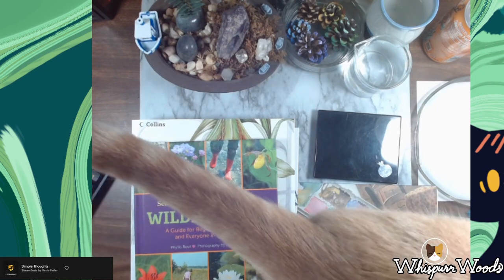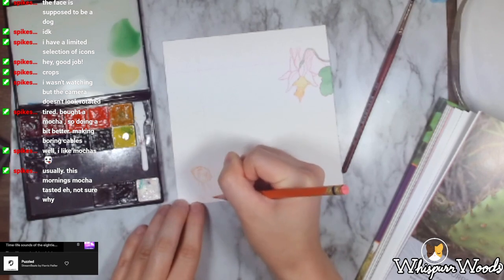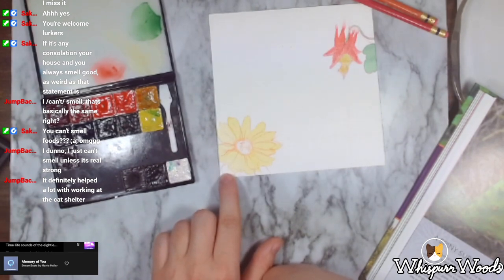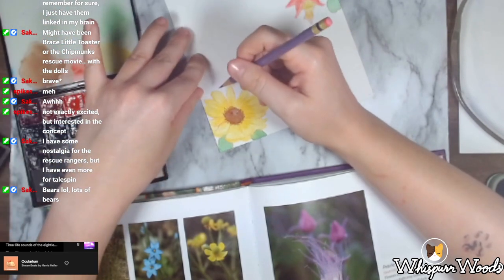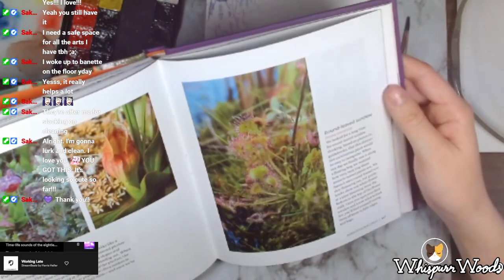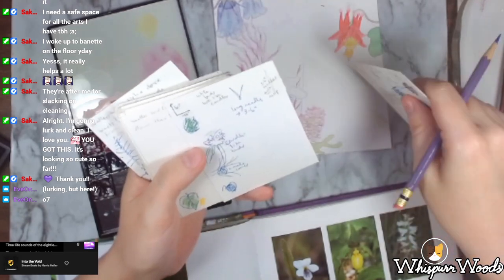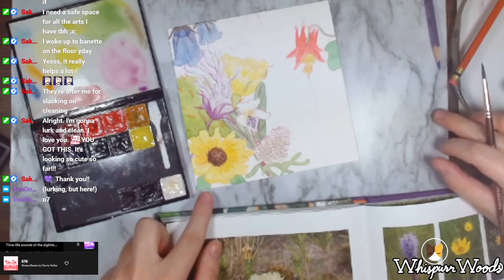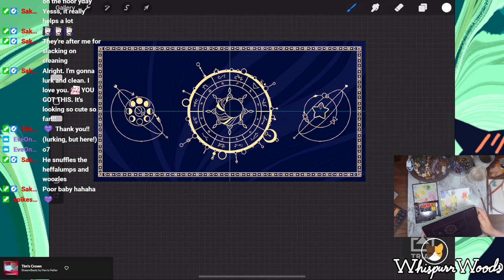Watercolor Wildflowers - MN Native Part 1/2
First half of Watercolor Wildflowers.